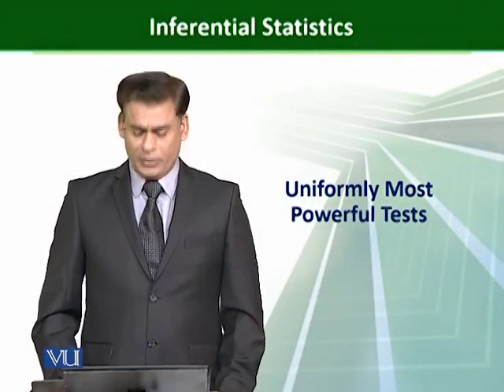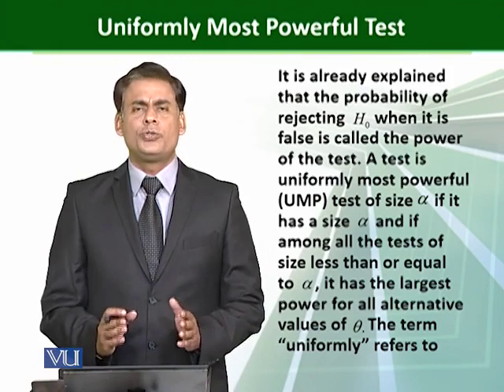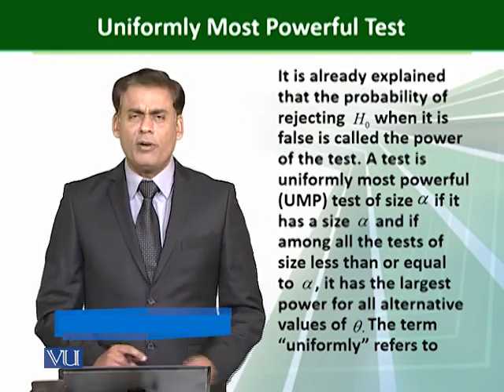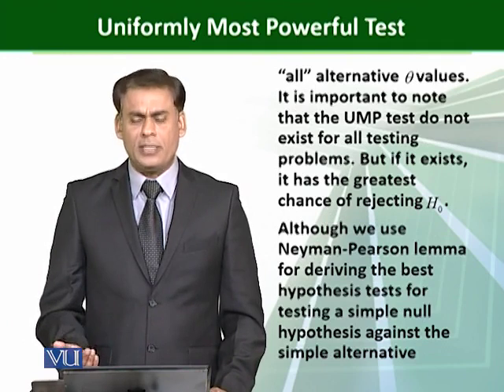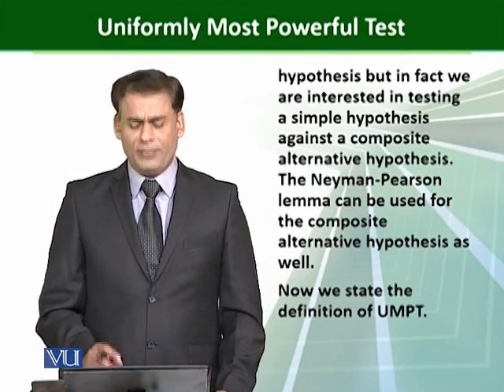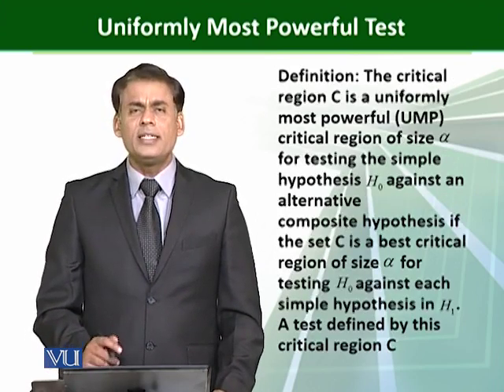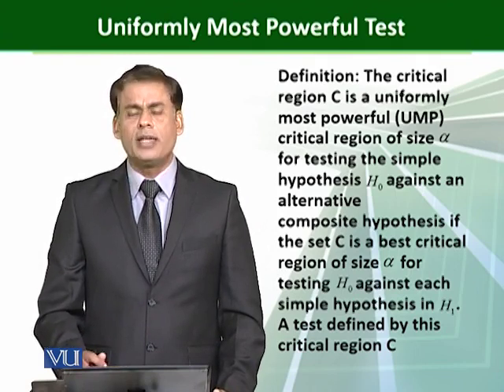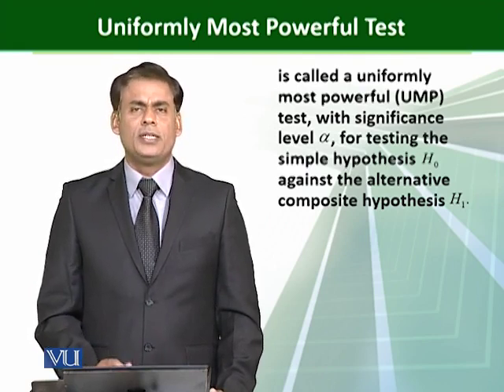STA631_Topic169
STA631_169
Uniformly most powerful tests